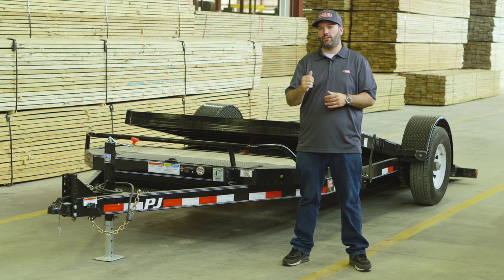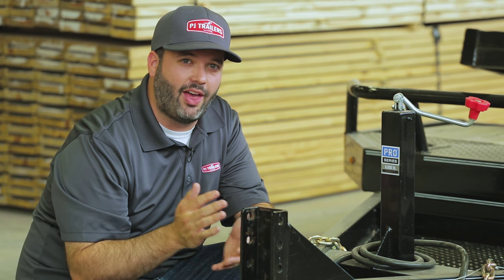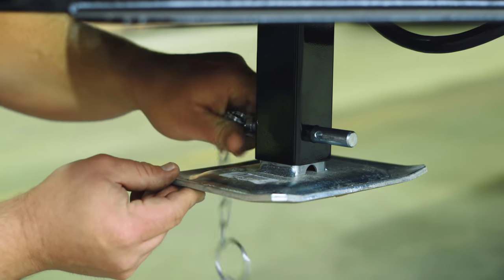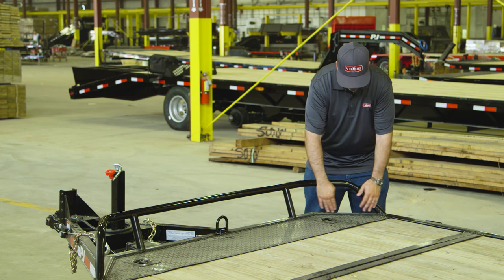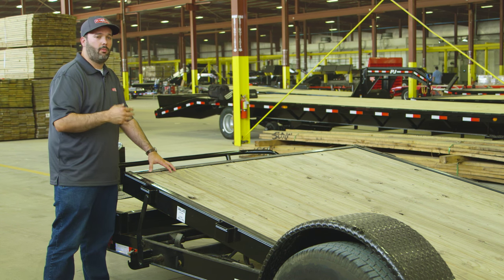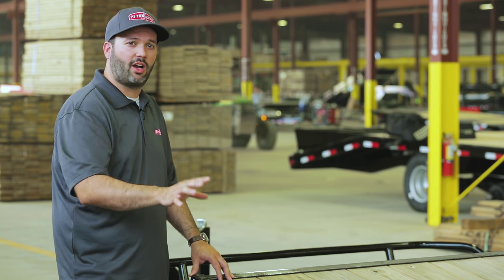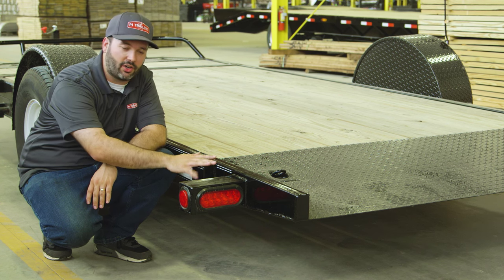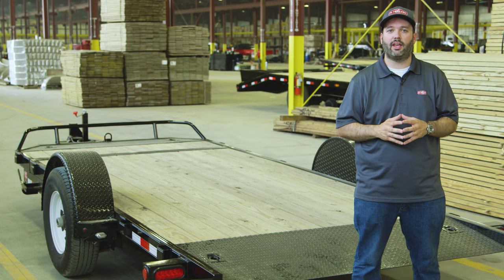T1 Tilt Walk-around - PJ Trailers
We take you from the coupler to the rear bumper highlighting standard features and design of the new Single Axle HD T1 tilt.